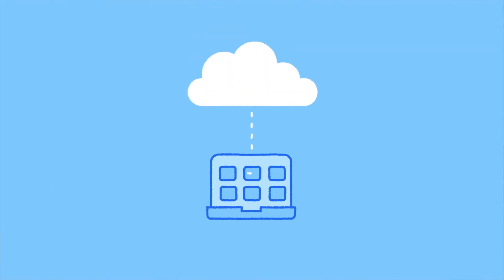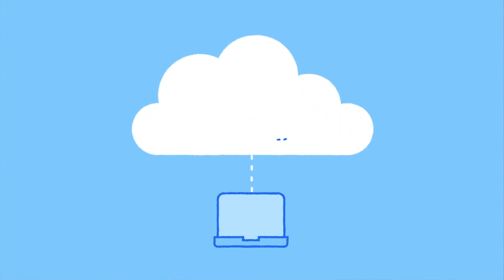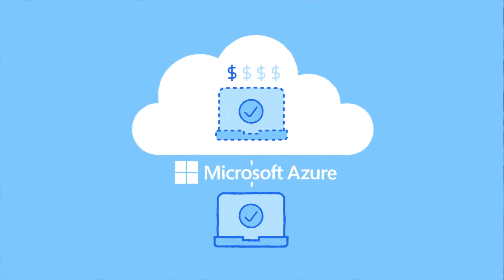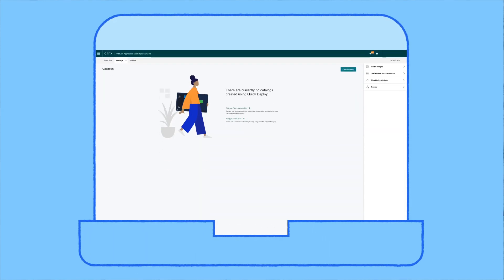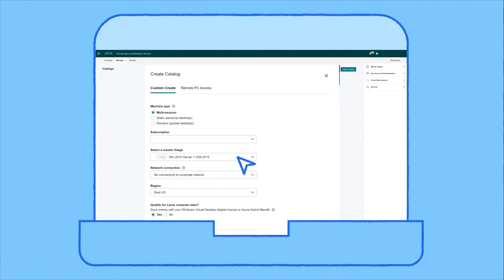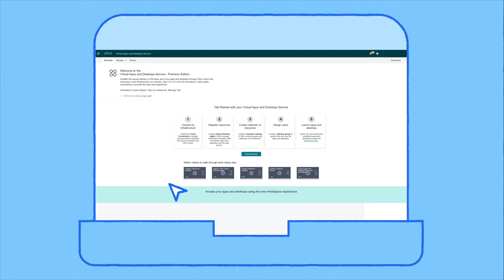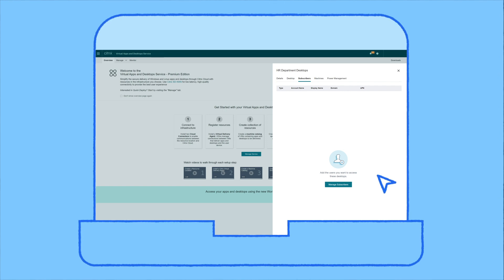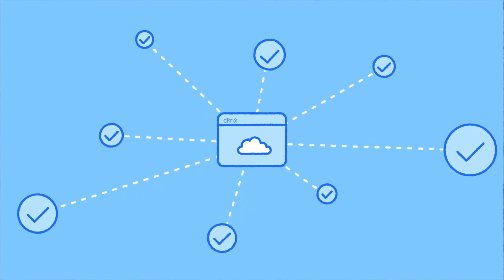How Citrix Desktops as a service helps realize true hybrid cloud infrastructure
In this video, you’ll learn how Citrix Desktops as a service can:

· Quick deploy new Azure-hosted apps and desktops in minutes

· Ensure end users have the best possible experience from any location

· Simplify IT management so they can response to any challeng